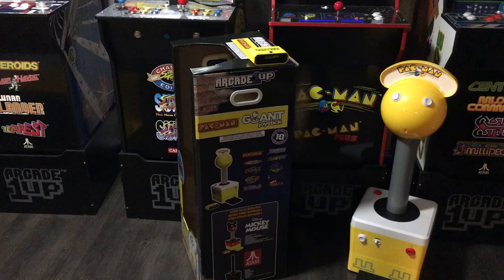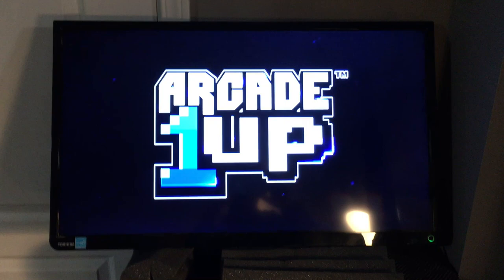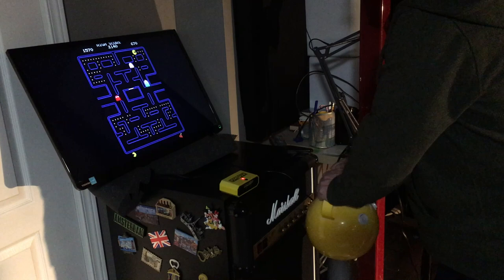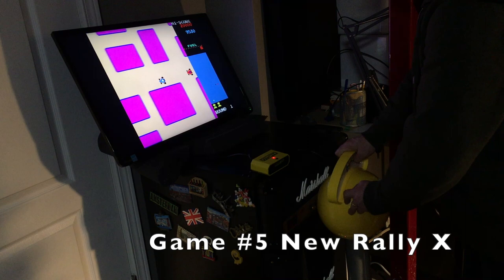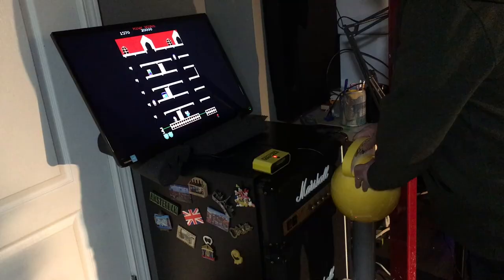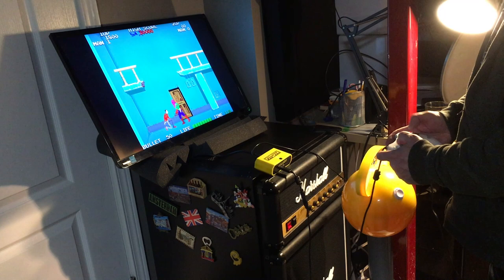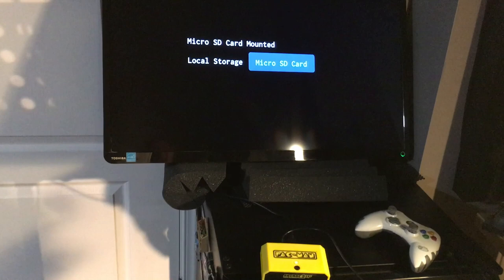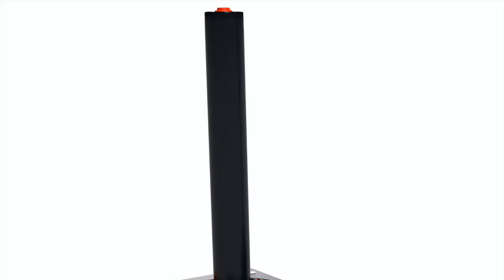S2E5 Review: Giant Namco Pac-Man Joystick From A1Up. Should you WAKA way from this novelty item?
Season 2 Episode 5 On this episode of the Man-Cade Moxxi dives into the Giant Pac-Man Joystick from Arcade 1Up. It's wireless! It features 10 games: Pac-Man, Pac-Mania, Rolling Thunder, Galaga, Galaga 88, Mappy, Super Xevious, Dragon Spirit, New Rally X and Dig Dug, but can you ACTUALLY play these games with the PacMan Giant Wireless joystick?